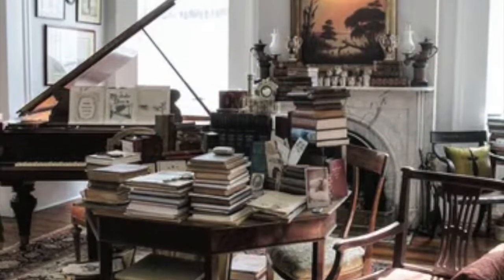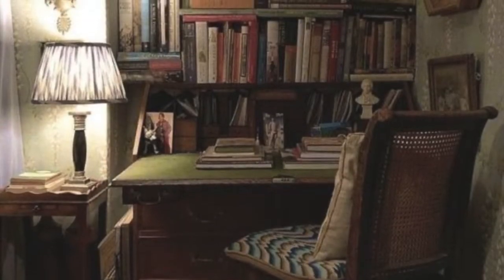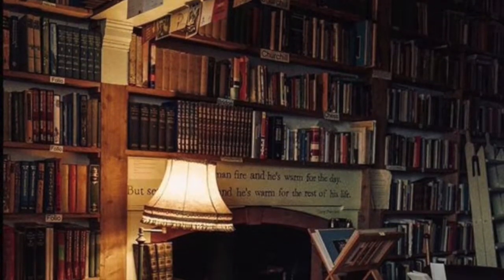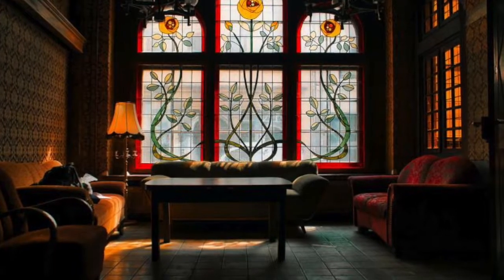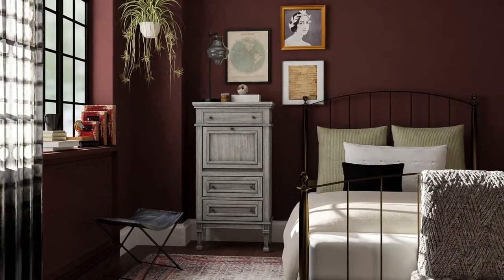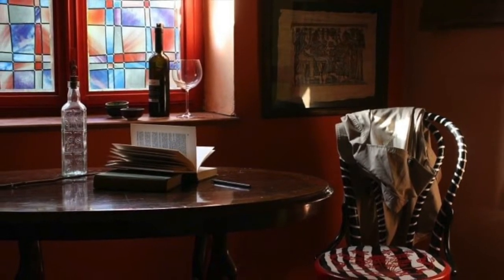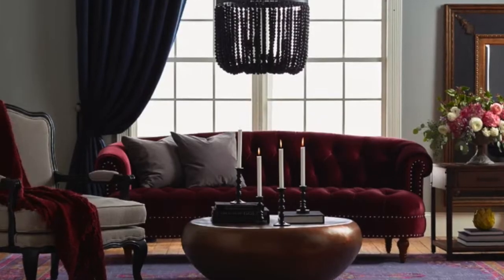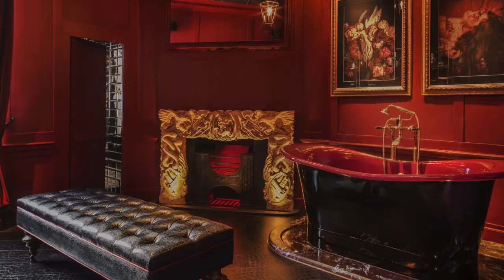"New" Decor Trend - Dark Academia | Dark Academia Home Decor | And Then There Was Style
Don't forget to join our Facebook group: And Then There Was Style

Dark Academia | Dark Academia Home Decor |  And Then There Was Style

Harry Potter Home Decor